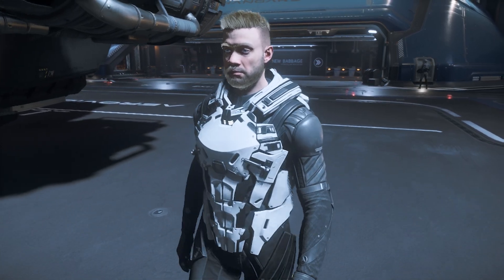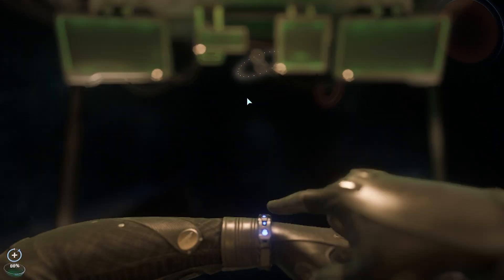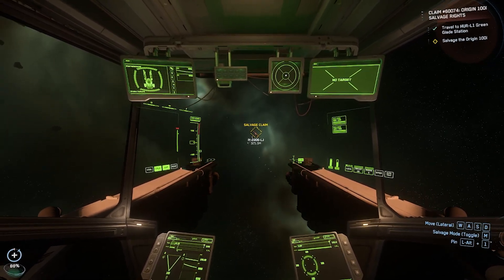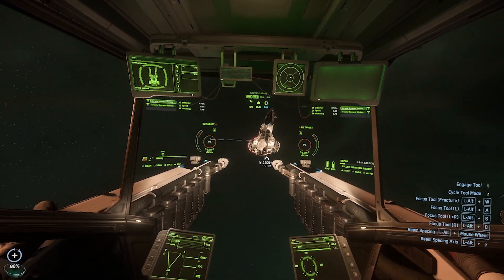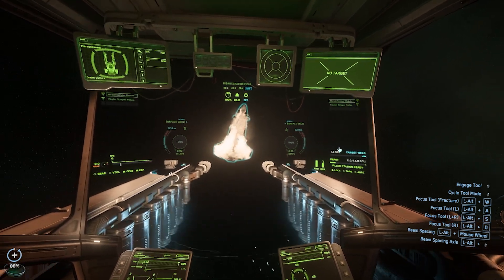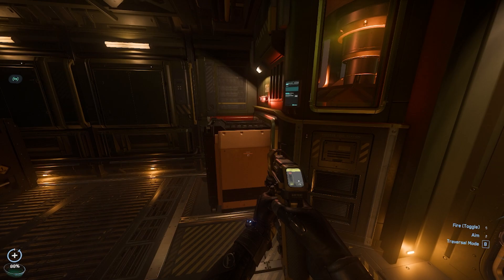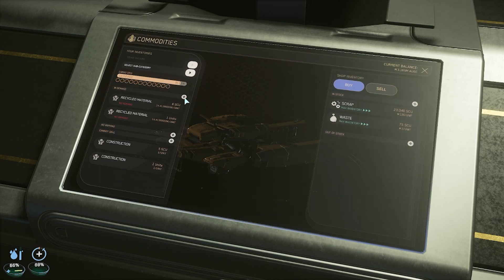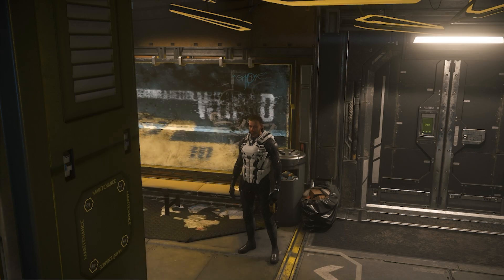Quick Progress: Master Vulture Salvage in Star Citizen 3.23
In this video i will be going step by step together with you and show you how to do salvage with the Drake Vulture .. I hope you find this video helpfull.. If there is anything you are unsure off please let me know down in the comments below..

If you consider getting into starcitizen please do use my link as a referal and we both will get juicyyy rewards

I hope you enjoy this content, give it a thumbs up if you did and maybe consider hitting the button, hit the bell icon for this and SO MUCH more content coming, and enjoy

Quick Progress: Master Vulture Salvage in Star Citizen 3.23.1